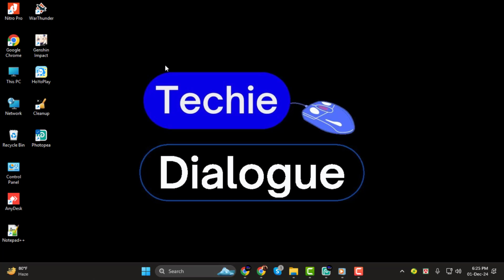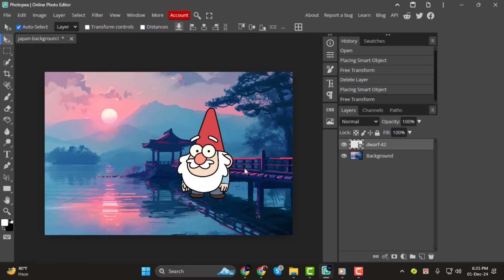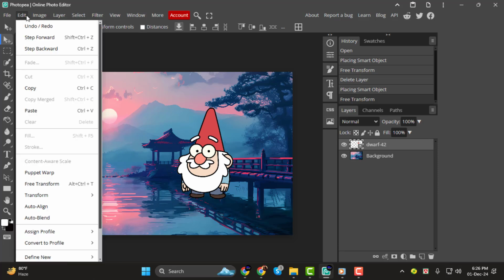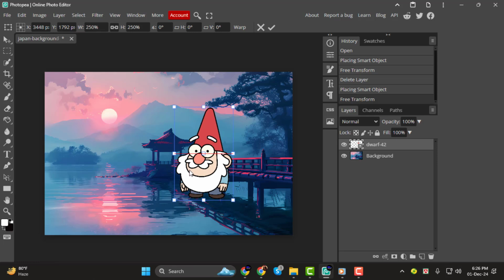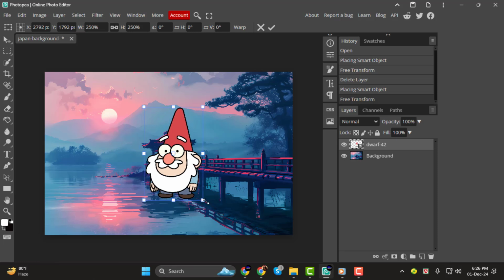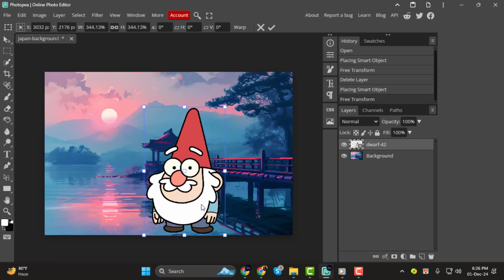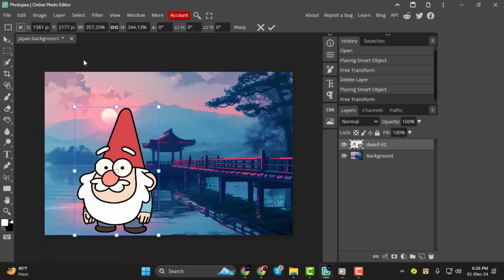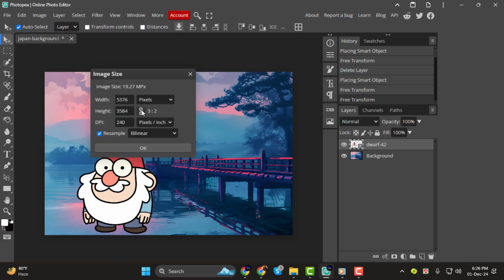How to Scale & Resize an Object in Photopea (Step-by-Step Guide)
In this tutorial, I’ll show you how to scale and resize an object in Photopea step by step. If you want to make an object bigger, smaller, stretch it, or adjust its exact dimensions, Photopea’s Free Transform and Image Size tools make it quick and easy.